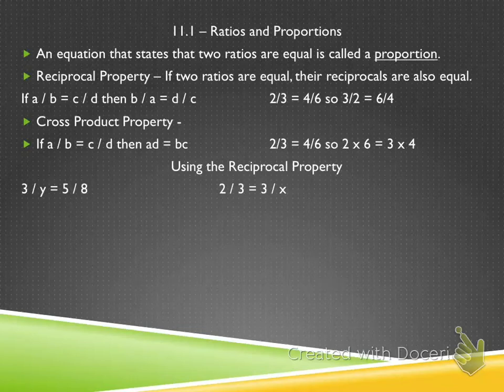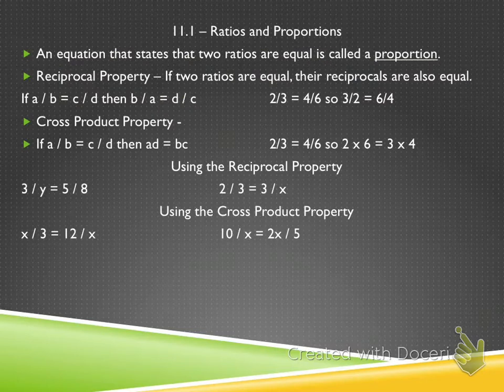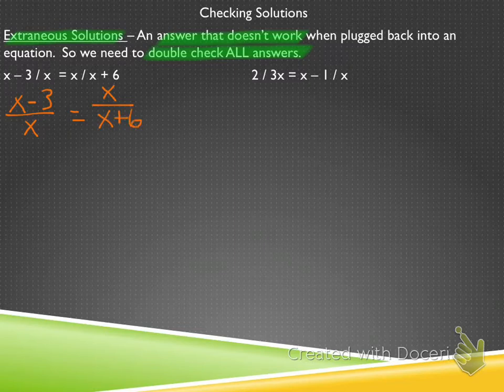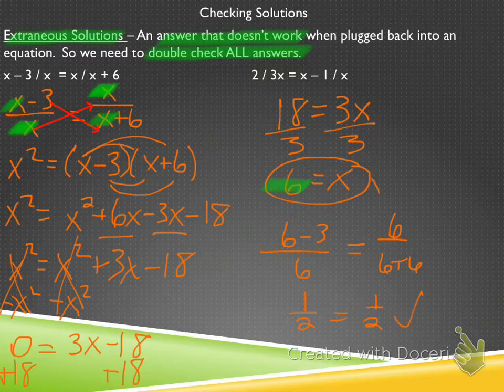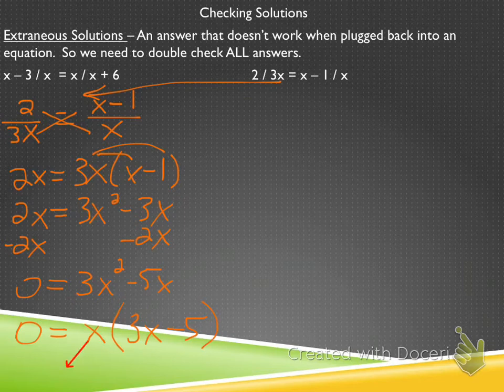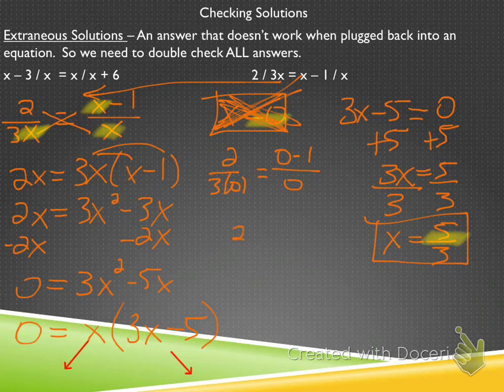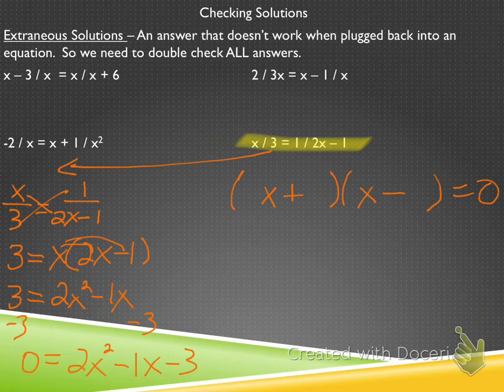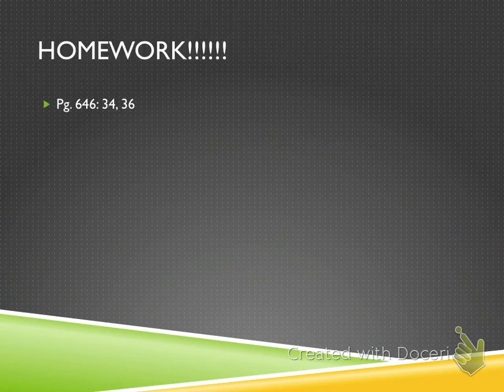Algebra 1 - 11.1